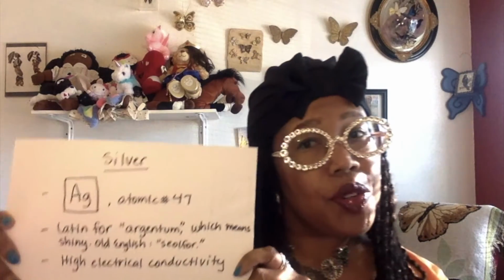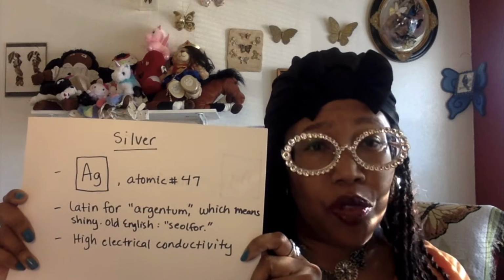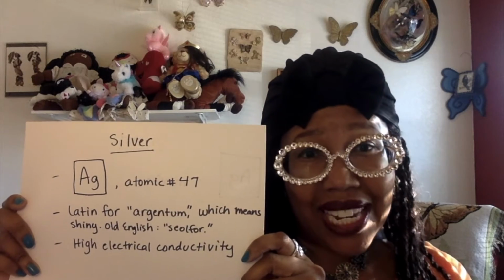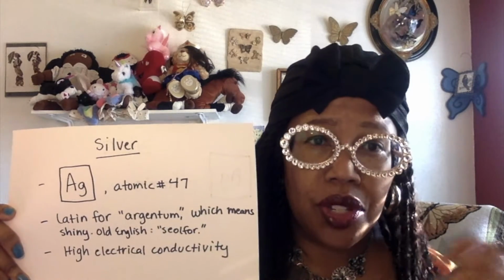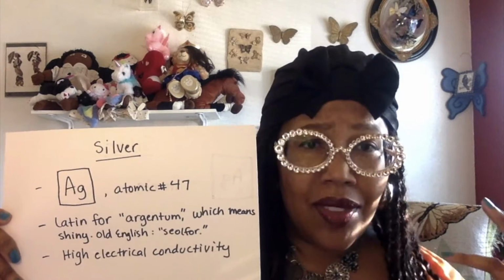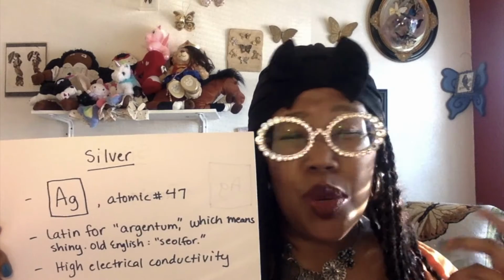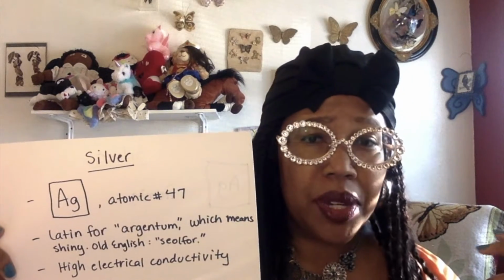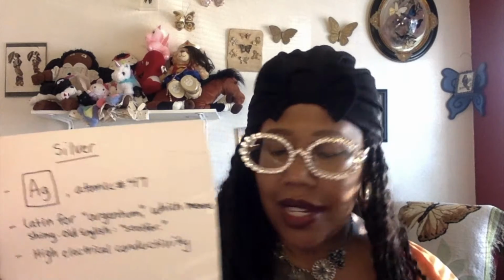I Said That in a Unique - Hi Ho, Silver - Video #9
Impress people at cocktail parties with these interesting facts about the precious metal, silver.